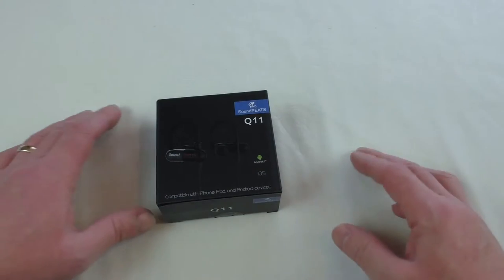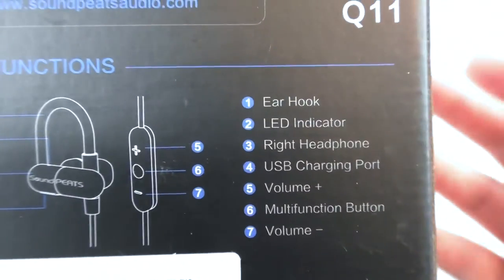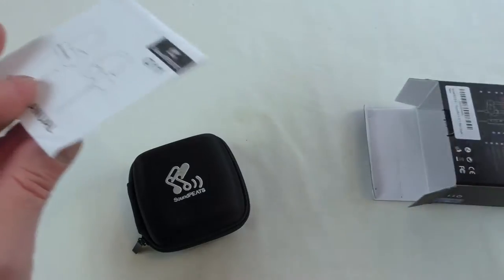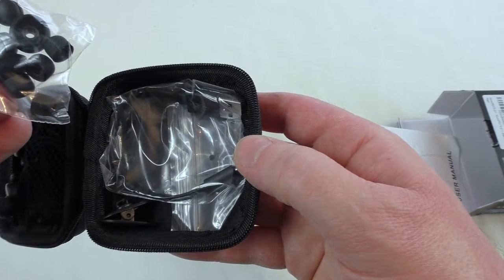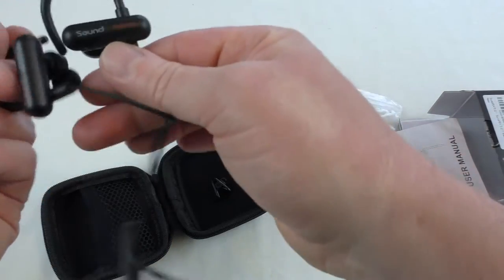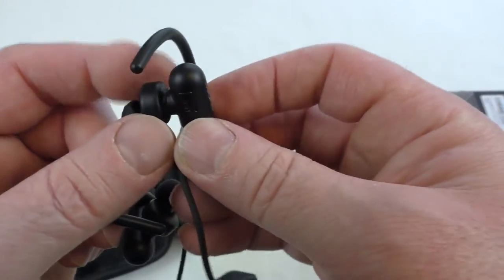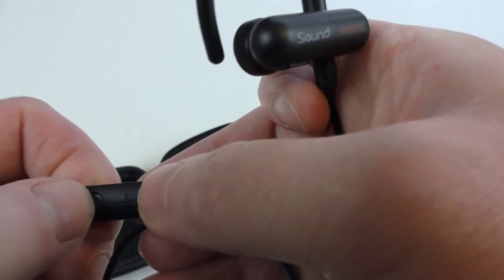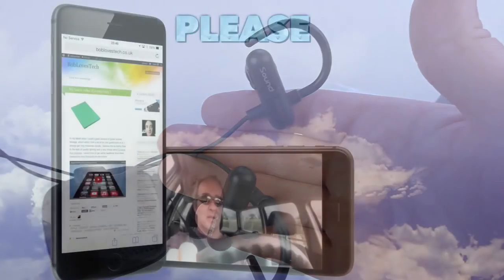SoundPeats Q11 earphones unboxing